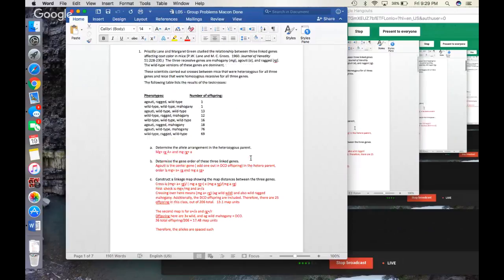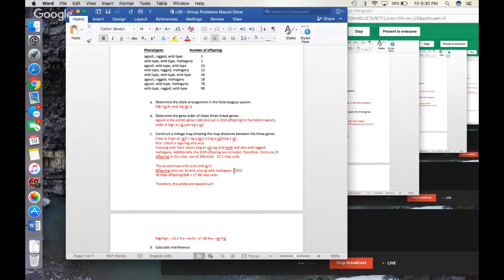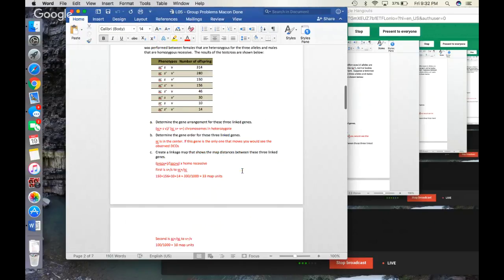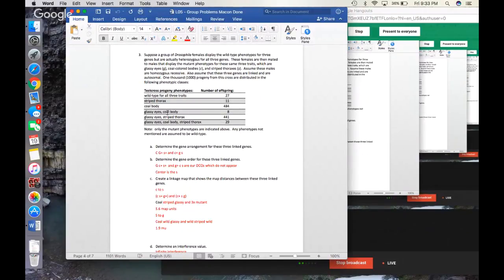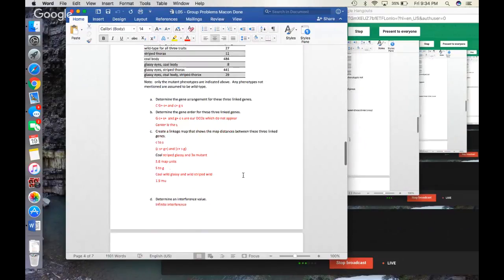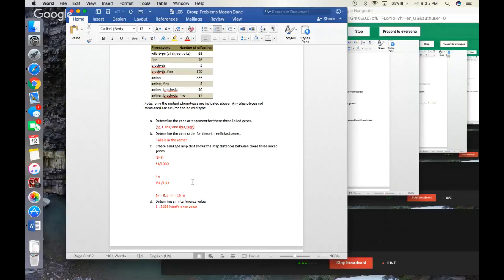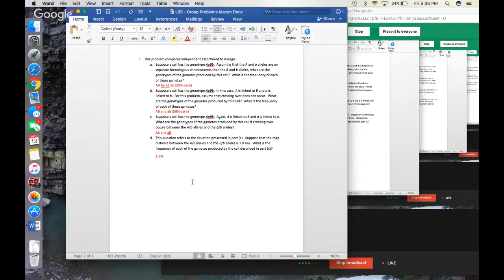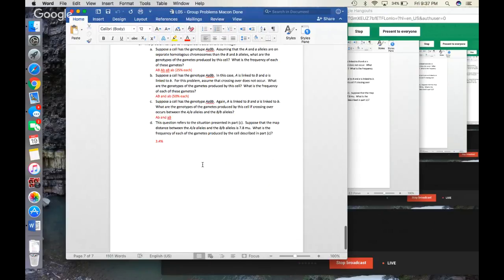Group Problems Lesson 05